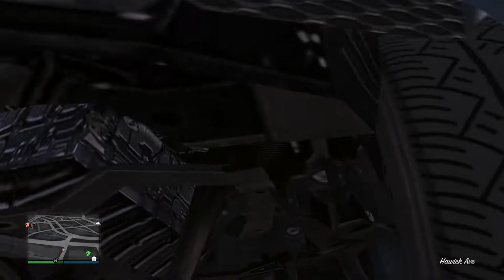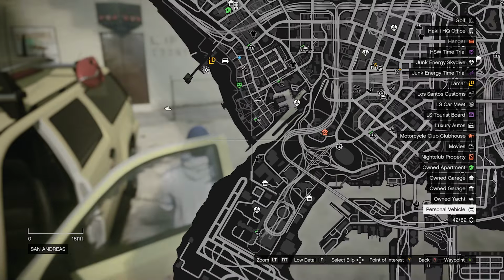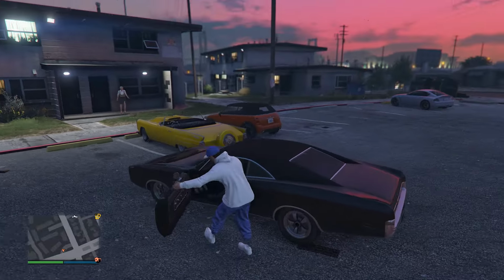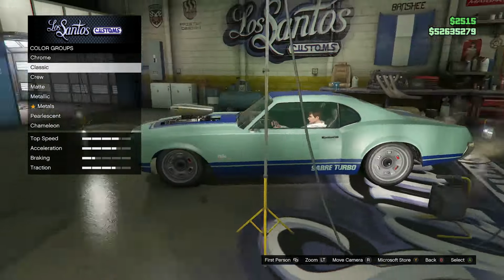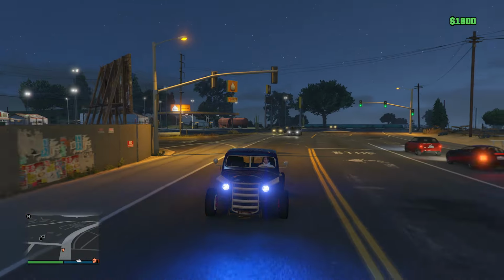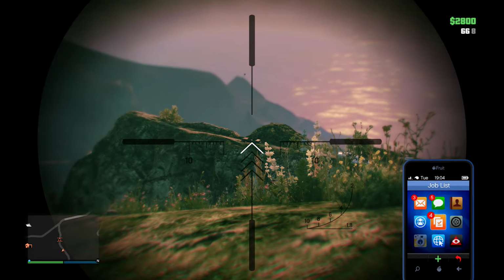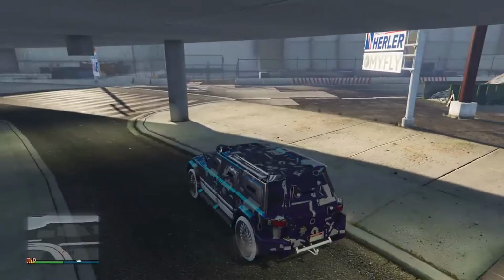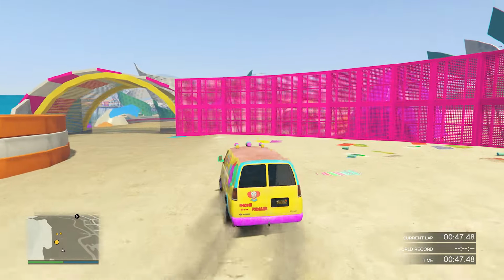*UPDATED 2024* How To Get ALL Rare Cars In GTA 5 Online! (All Rare Vehicle Locations Guide)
Here is a guide for the Locations to find and collect Rare Vehicles in GTA 5 Online.

Tags -